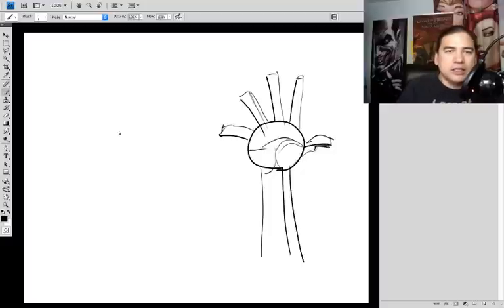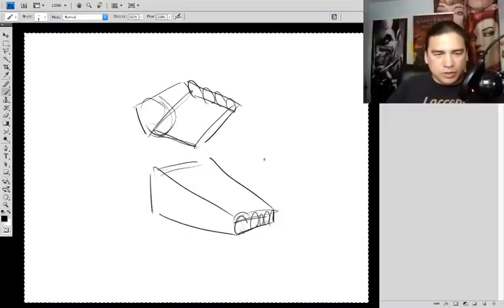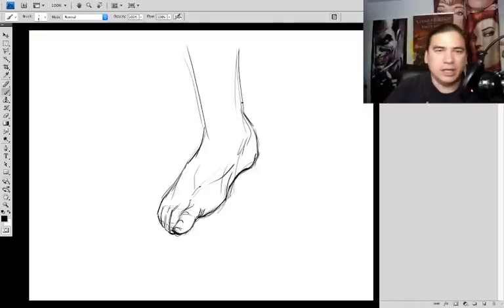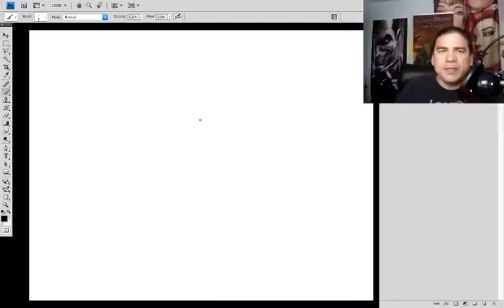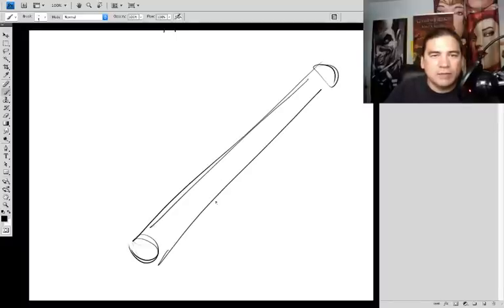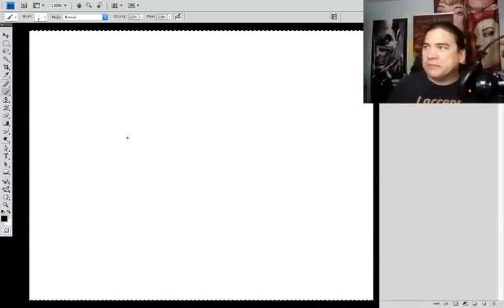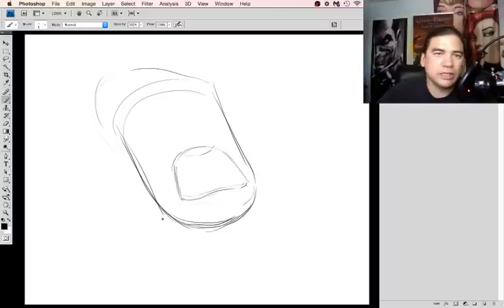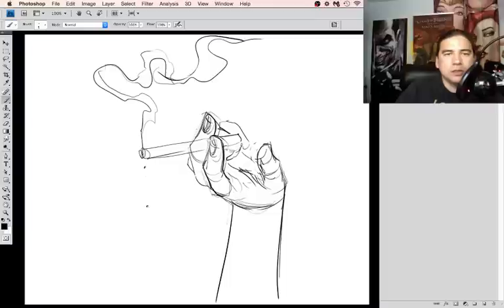How to Draw Comics like a PRO! Hands and Feet Workshop!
How to Draw Comics Like a Pro: Hands and Feet edition!
From 27 year veteran of the industry, Mike S. Miller

Buy Bitcoin!